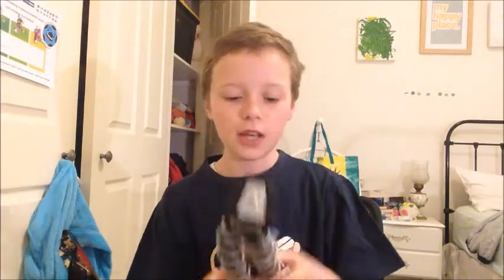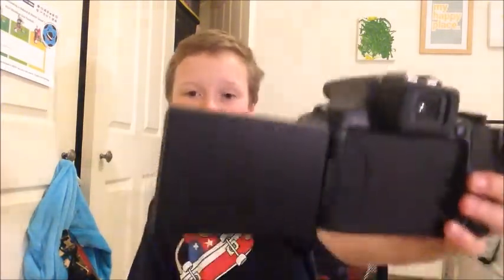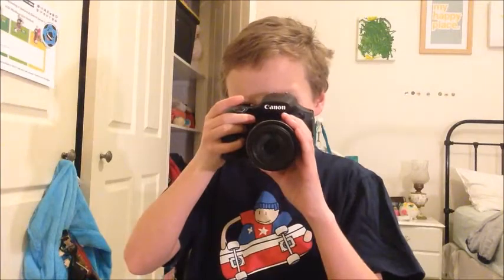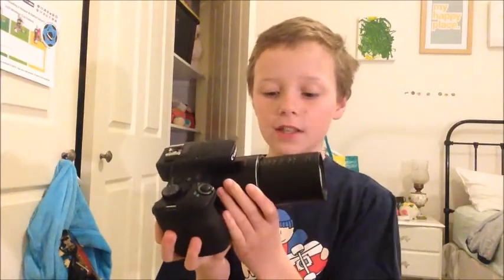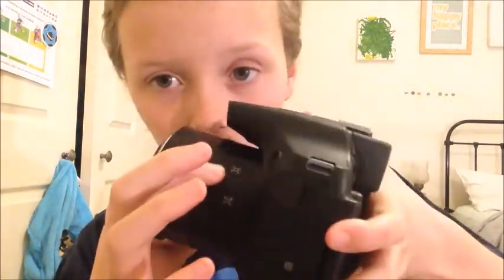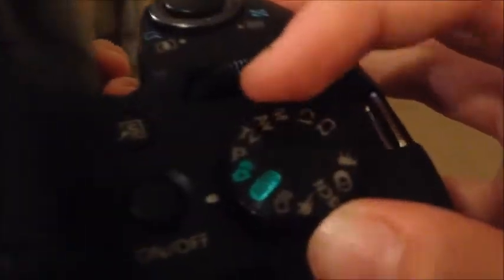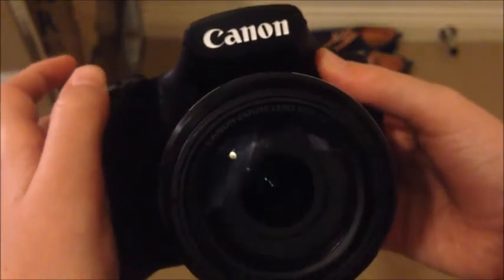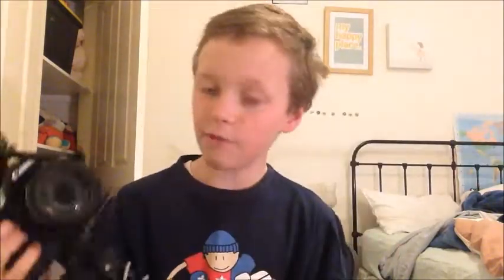THE BEST BUDGET VLOGGING SETUP!